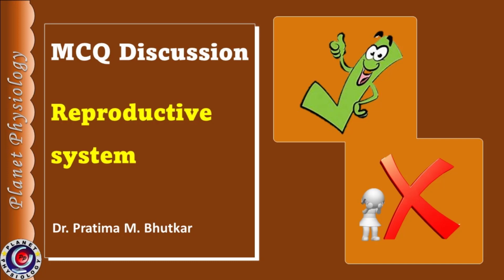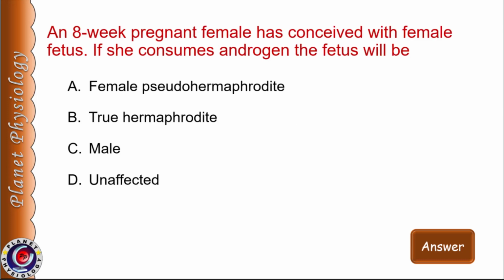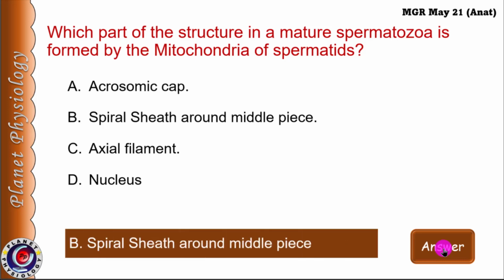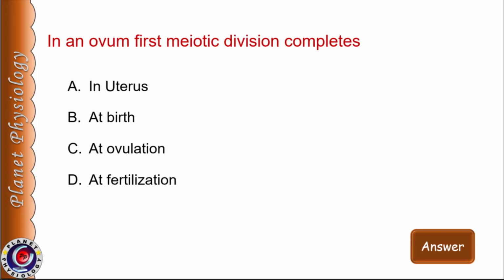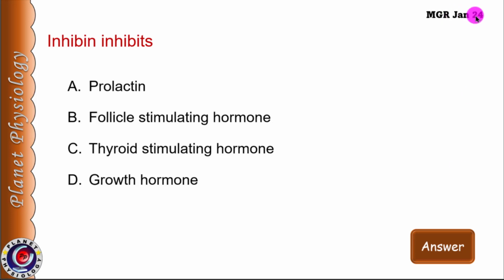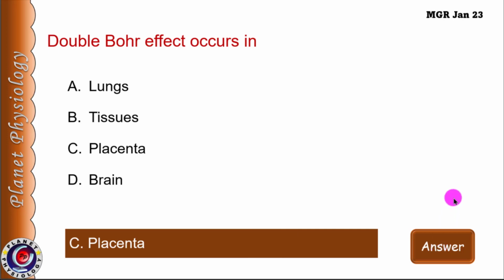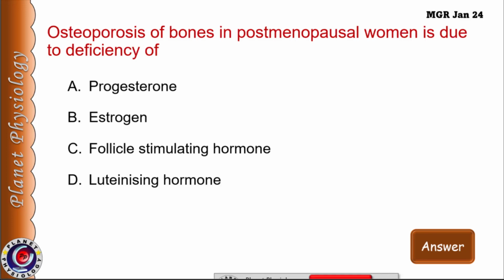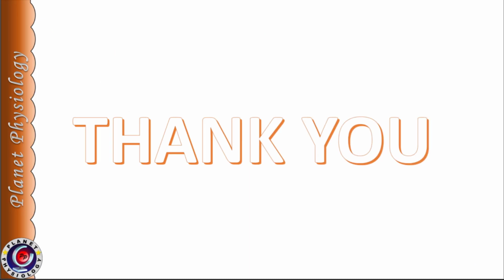MCQ Revision: Reproductive Physiology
Rapid revision of important topics of reproductive system is done with the help of MCQs. It doesn't just gives the answer but also explains the physiological basis behind the answers.
Video covers all the PYQs from Tamil Nadu Dr. MGR Health University papers and also from some other sources.

Reference books followed are
Gangong's review of medical Physiology 23rd edition
Guyton & Hall Textbook of Medical Physiology 11th edition